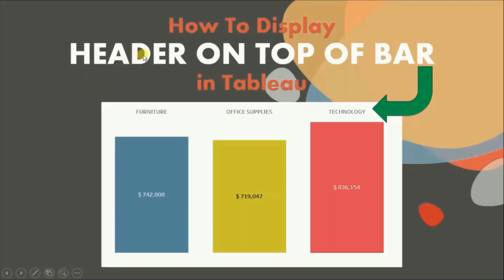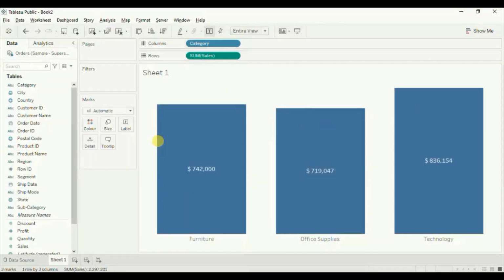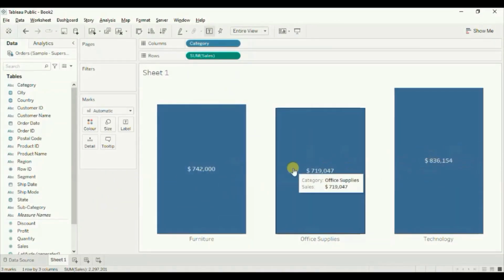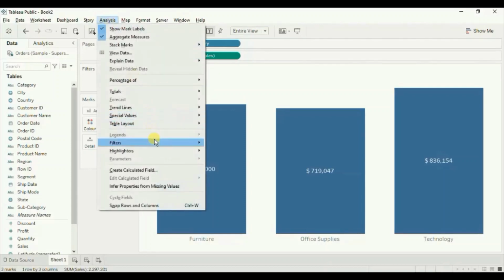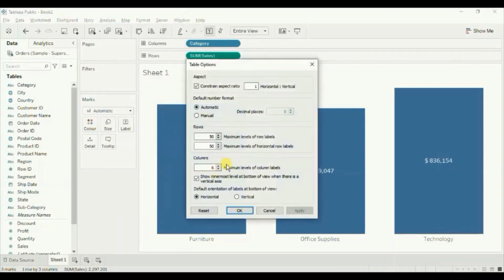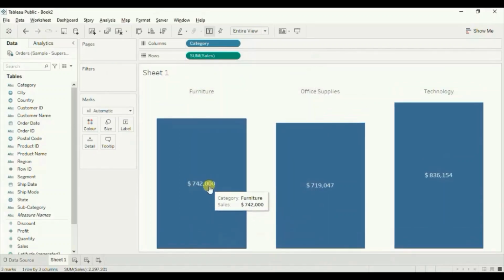How To Display Header On Top Of Bar In Tableau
This tutorial will guide how to display header on top of bars in Tableau.